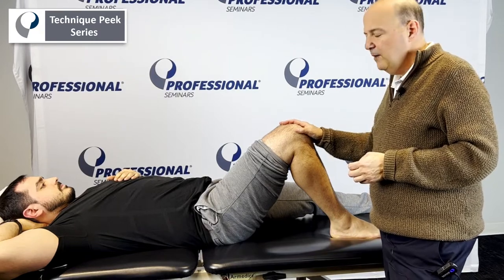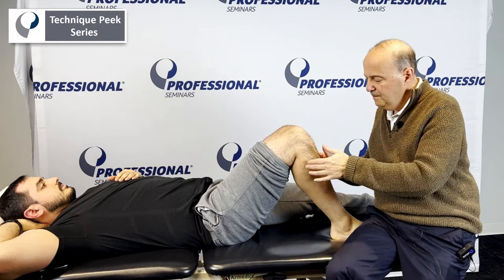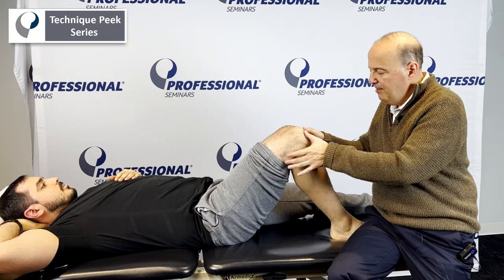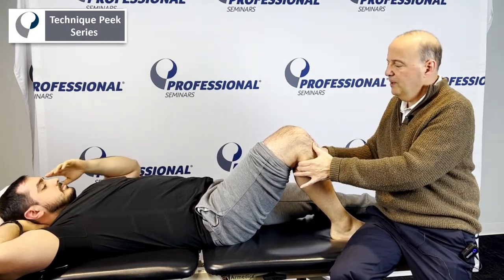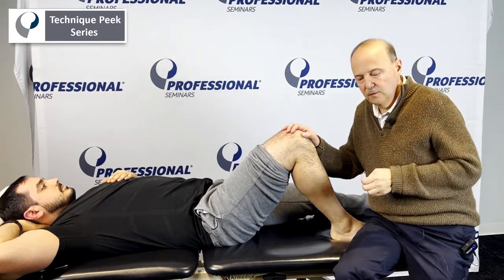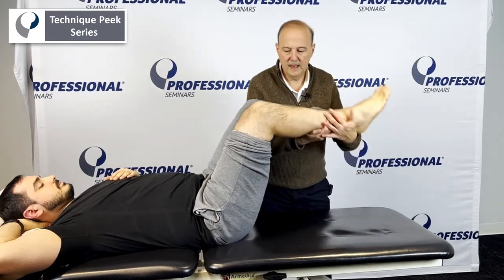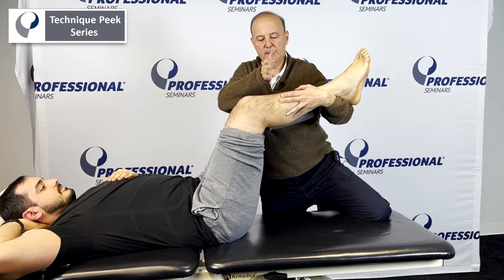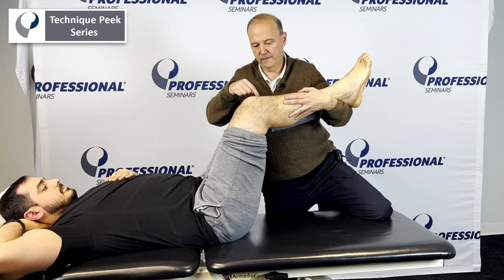How to know if the (PCL) posterior cruciate ligament is torn | Technique Peek Series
This Technique Peek Series video features Robert Shapiro, DPT, COMT, NKT demonstrating how to examine the posterior Cruciate Ligament (PCL) in the knee for a tear or injury to the ligament.